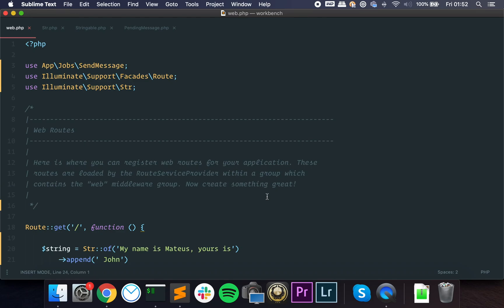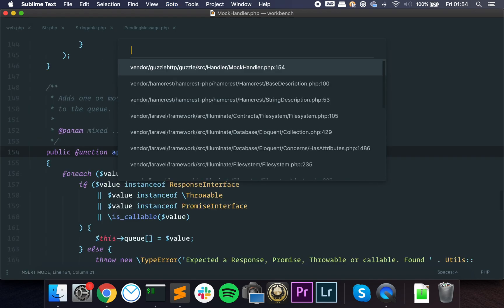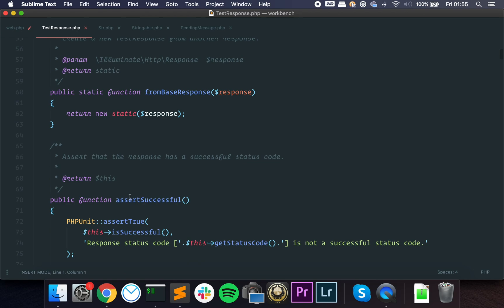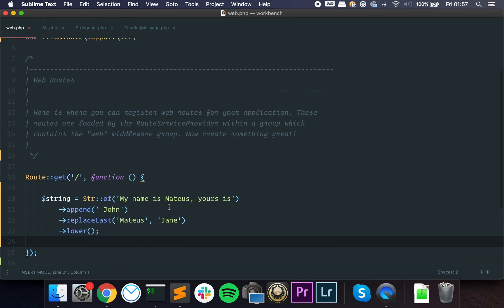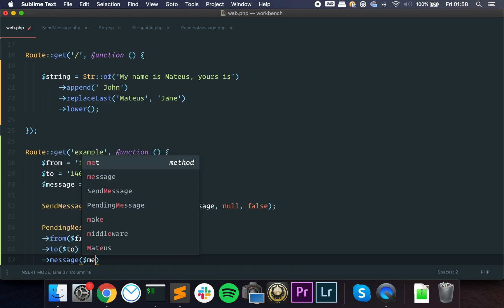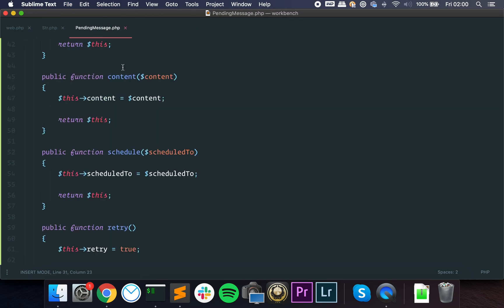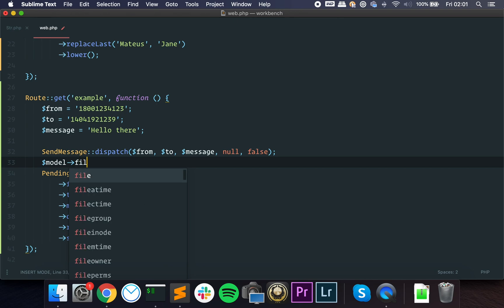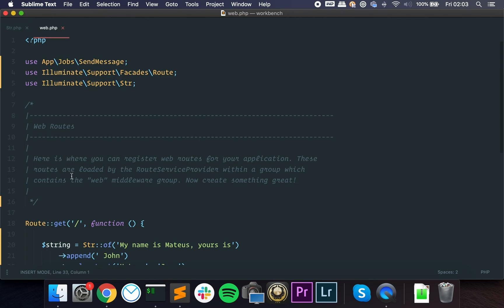Fluent APIs and Pending Objects - Laravel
👨‍💻 Check out the discounted, early-release version of my test-driven development course